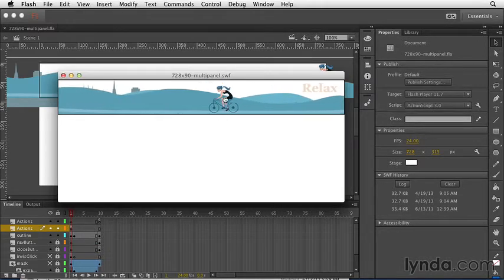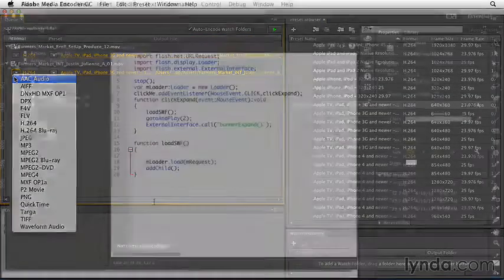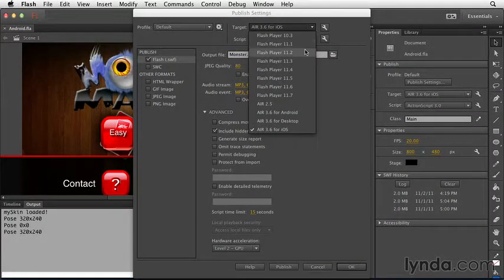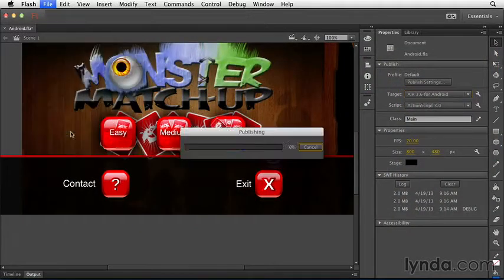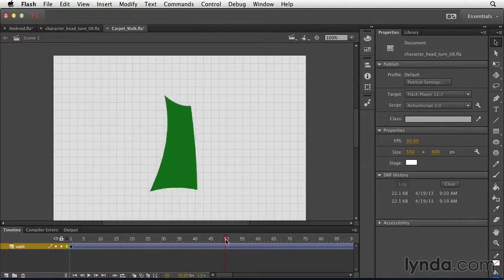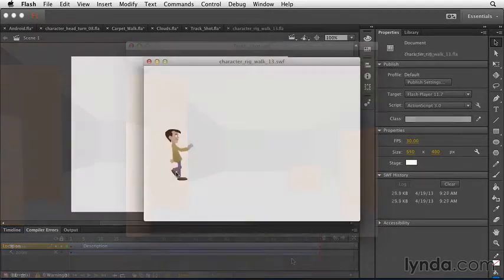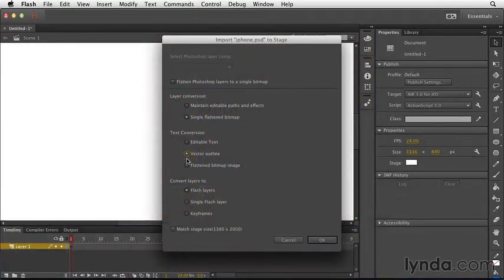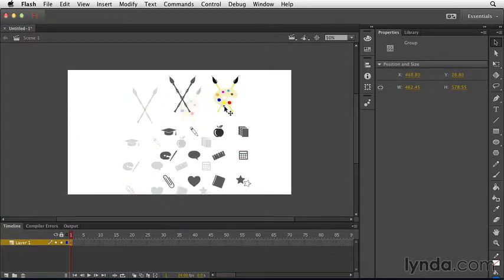O que é Adobe Flash?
Obtenha uma visão geral básica do Flash – o padrão da indústria para web designers, desenvolvedores web e artistas de animação para aplicativos móveis, jogos e muito mais.